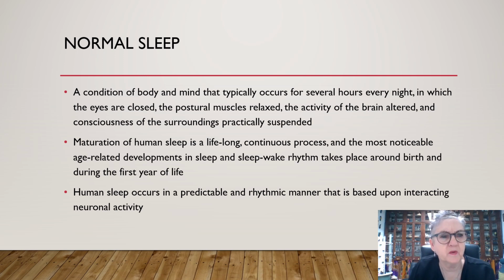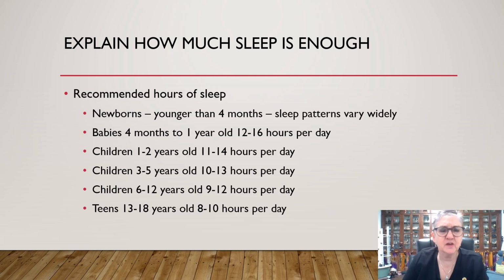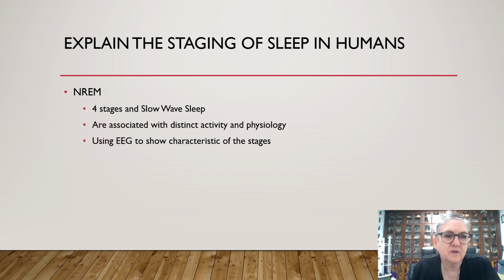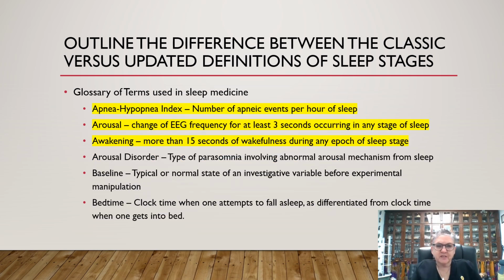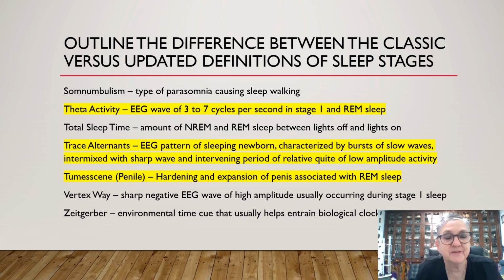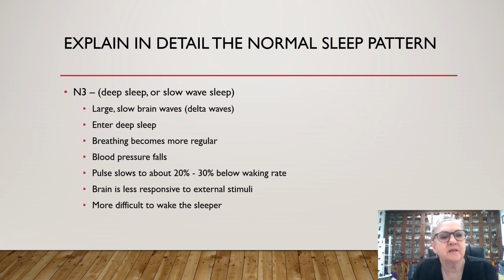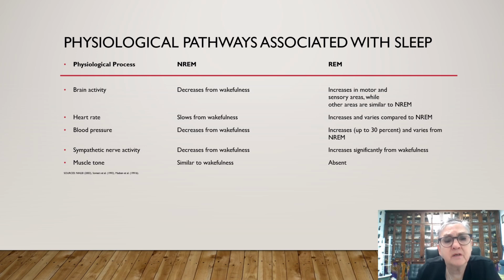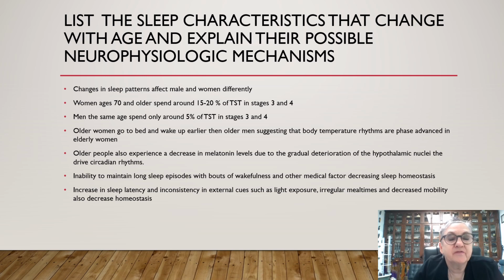Week 2 recording 1 23 23 Normal Sleep in Humans